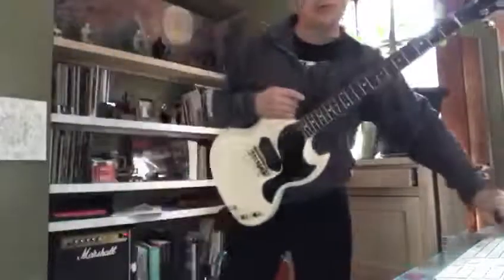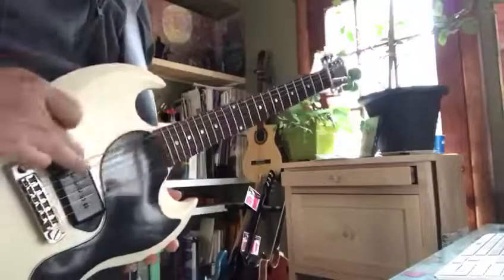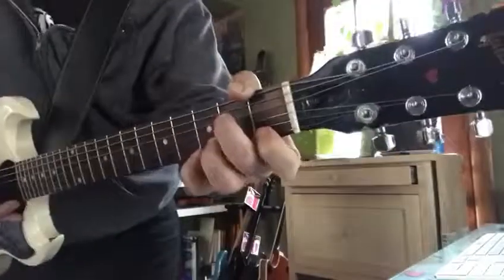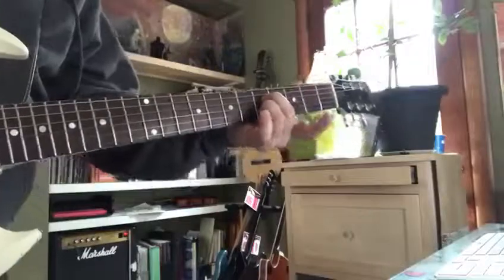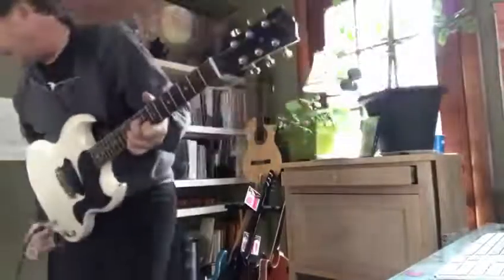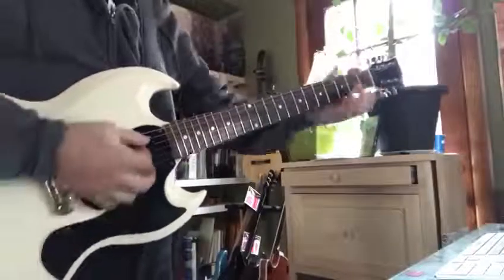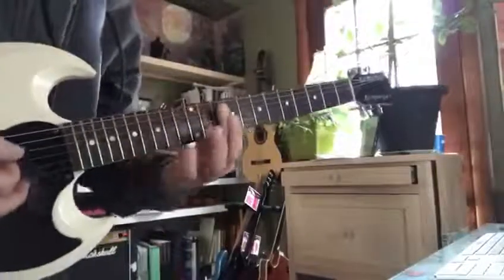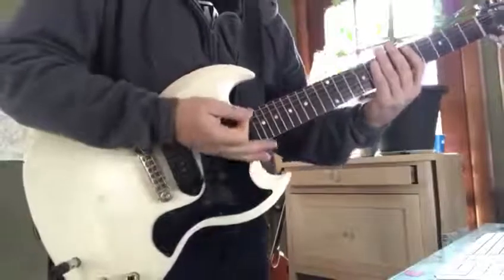Open G Tuning Intro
Caution, it's a long video. But this is solid info delivered at a slow pace so you can get it. Tune the fat string down to D, A string goes down to G. Keep the D, G and B strings where they are and drop the skinny string down to D. Tune carefully and triple check. Get ready for some mild barre chord work and you will be on your way to playing all kinds of fun stuff. I do have a new chord book that features 46 pages of hand-drawn pen and ink chord diagrams. Learn your shapes and be great!